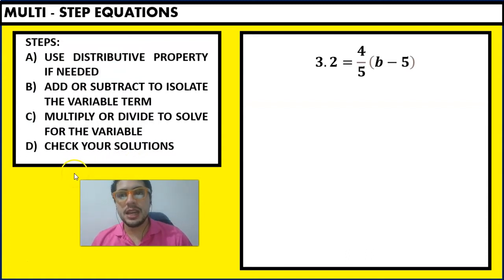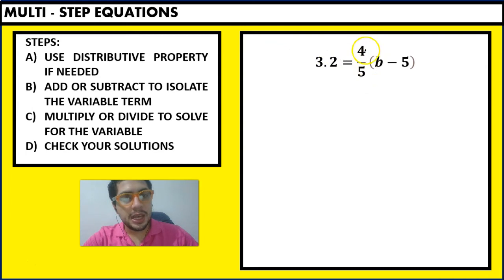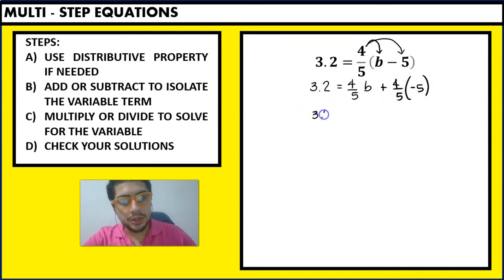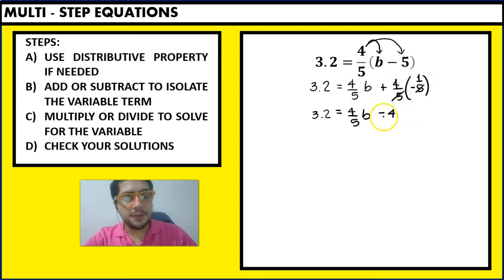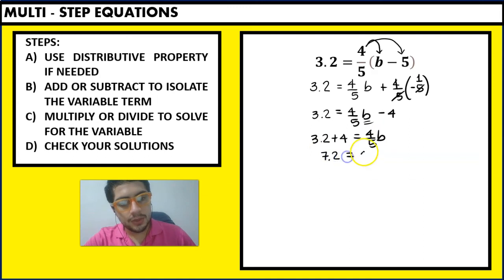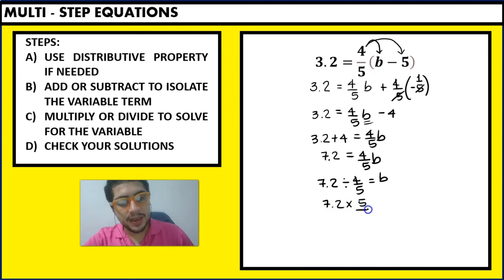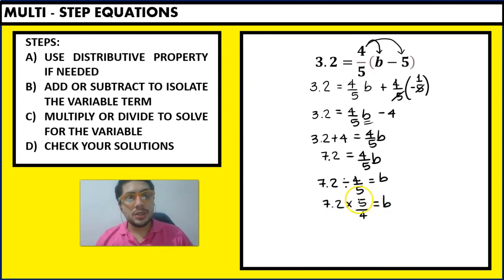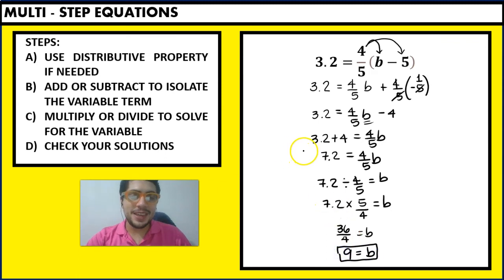ALGEBRA | MULTI STEP EQUATIONS | Example 2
Welcome to today's video in which we will be solving a problem of algebra We will be tackling and solving multi step equations. This video includes this problem solved.

Problem:
3.2=(4/5)(b-5)